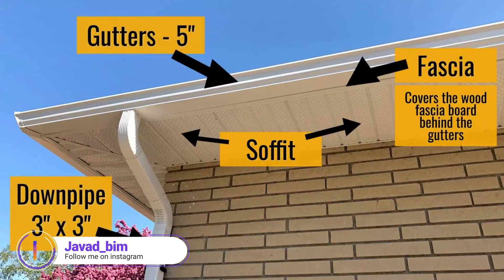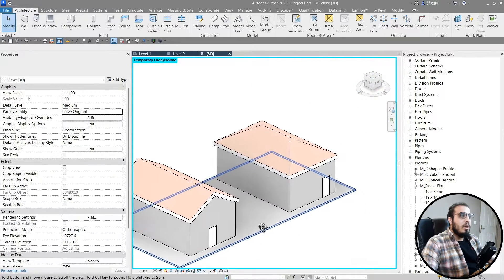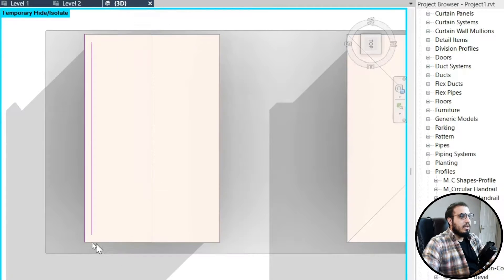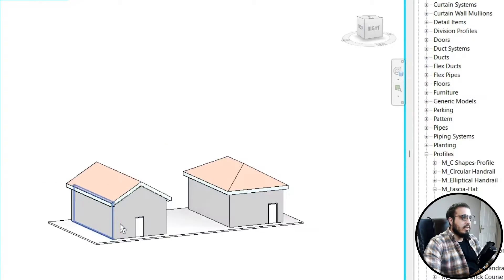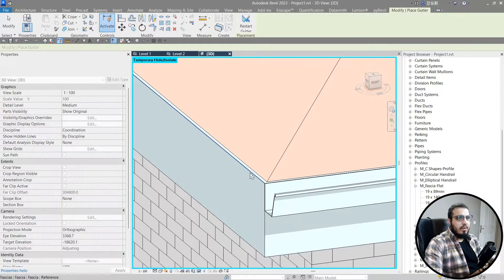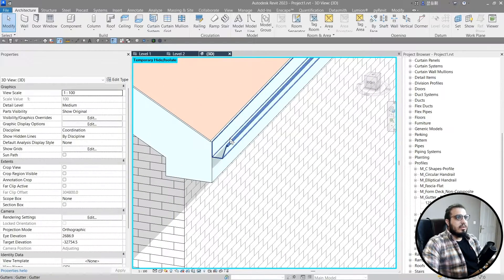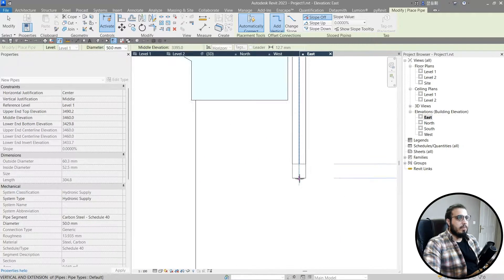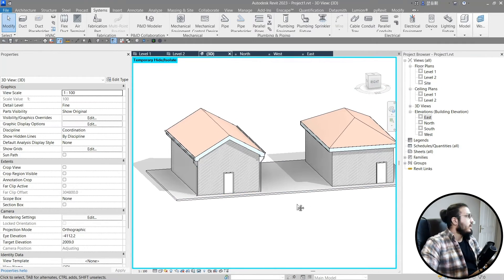Roof Soffits, Facias, Gutters and Downpipes in Revit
. 🟣In this video we are going to master all of the Revit additional tools we have,we will create Roof Soffits, Facias, Gutters and Downpipes in Revit

01-Facias in Revit 00:00
02-Soffits in Revit 02:17
03-Facias and Soffits Connection 07:03
04-Gutters  in Revit 08:40
05-Downpipes in Revit- 12:58

✅Useful Links :
🟣Q & A Group